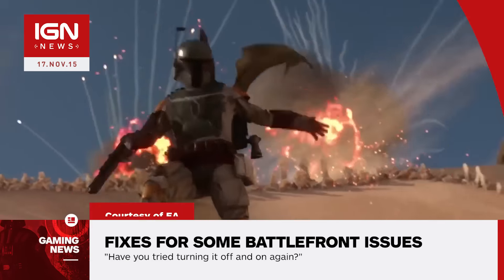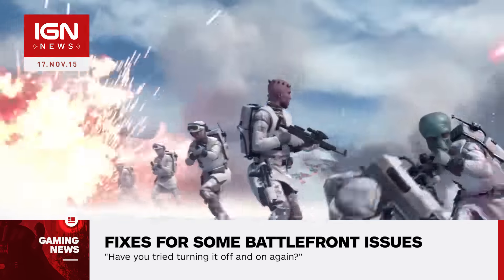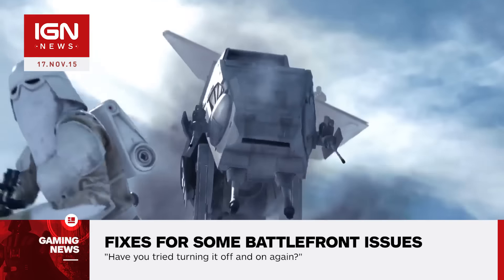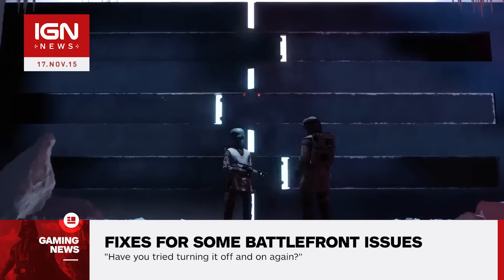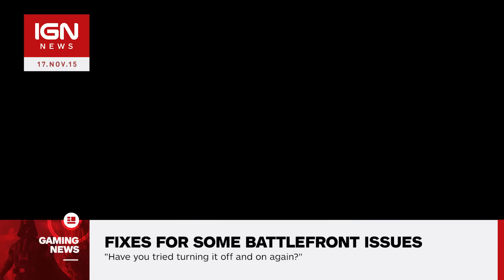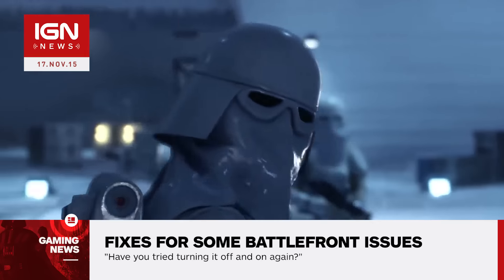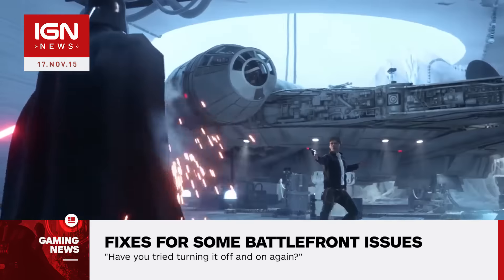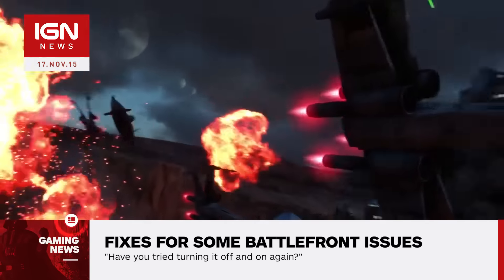Here Are Some Fixes For Common Star Wars Battlefront Issues - IGN News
Star Wars Battlefront is officially out, and unfortunately some fans are having a few opening-day troubles. EA and PlayStation support have published some fixes for commonly reported troubles with the game.